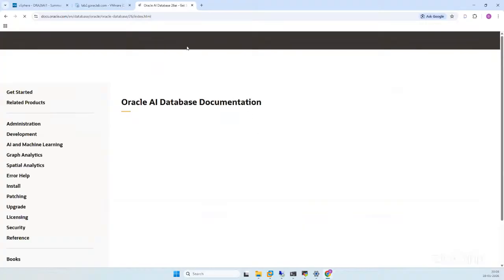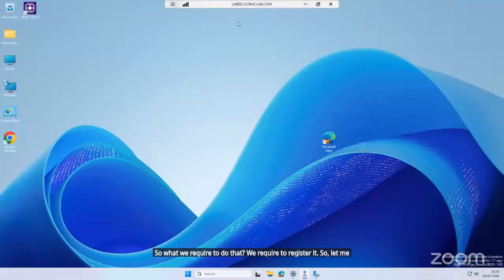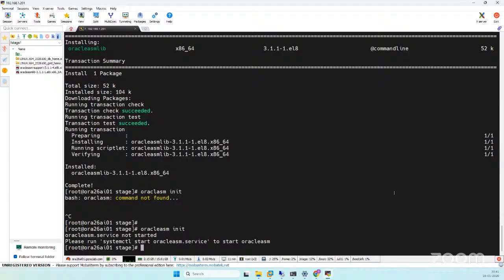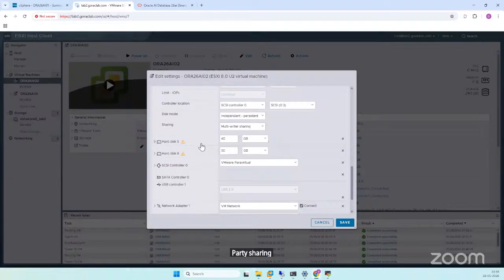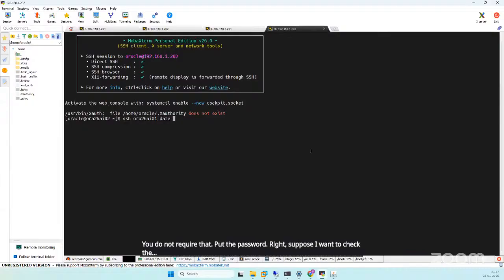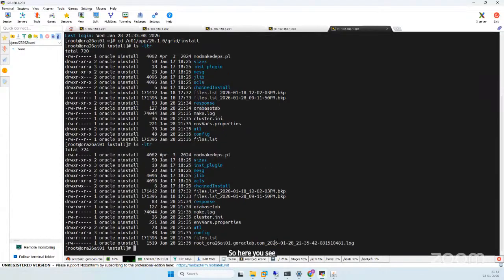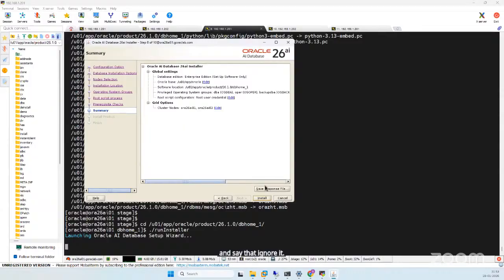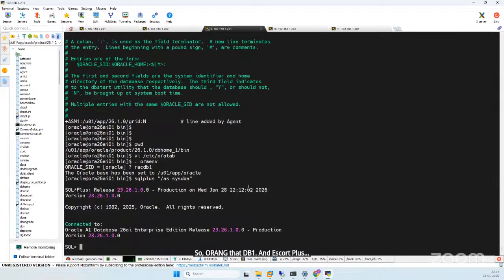Oracle RAC 26AI Deployment on Real Servers [Free Webinar]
We believe in Inspiration, Learning and Development through an Independent Connected Community.